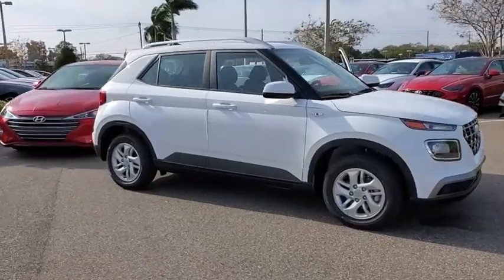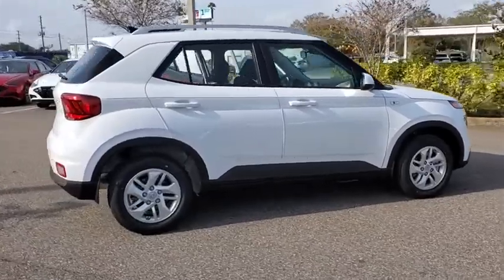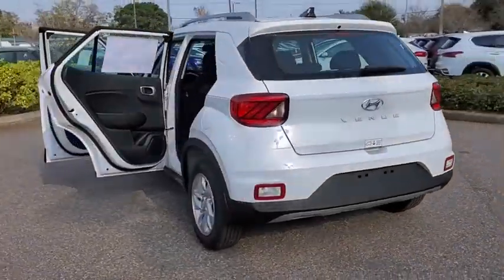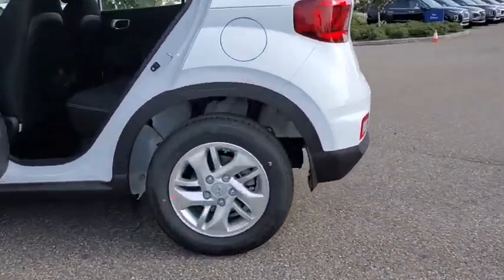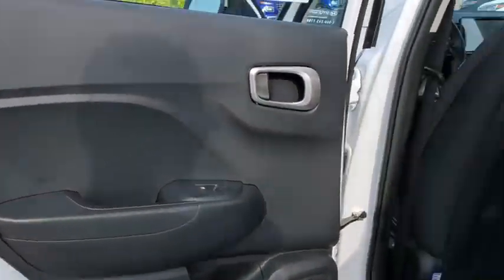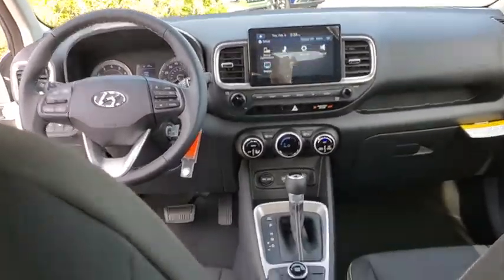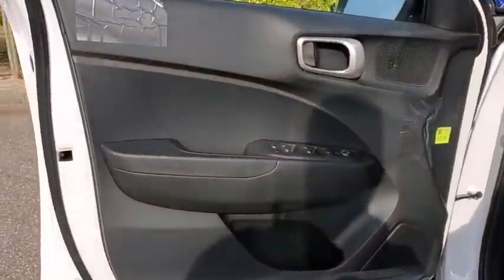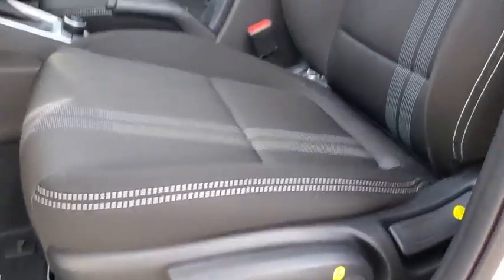2020 Hyundai Venue St. Petersburg, Tampa, Clearwater, Palm Harbor, Largo, FL LU035788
New 2020 Hyundai Venue available in St. Petersburg, Florida at Crown Hyundai. Servicing the Tampa, Clearwater, Palm Harbor, Largo, FL area.

Crown Hyundai
5301 34th St. N.

Priced below KBB Fair Purchase Price! $1041 off MSRP! 30/34 City/Highway MPGBACK-UP CAMERA LANE DEPARTURE WARNING BLUETOOTH SUNROOF MP3 Player BLIND SPOT MONITORING KEYLESS ENTRY 34 MPG Highway ALLOY WHEELS.